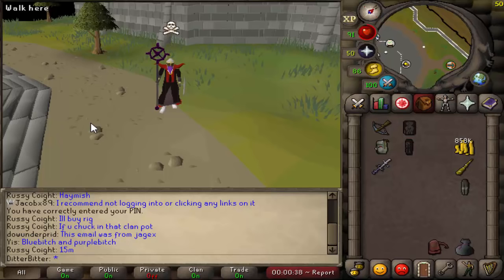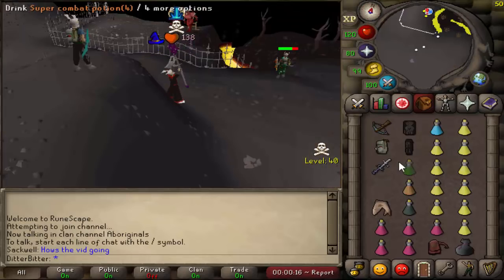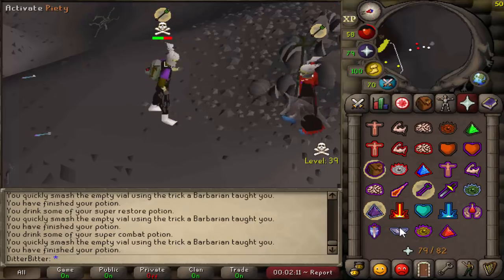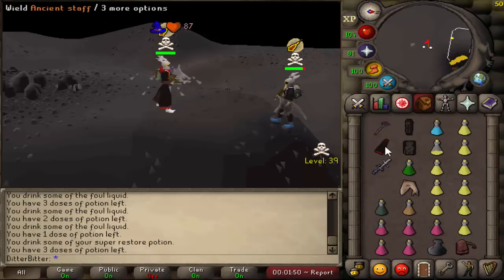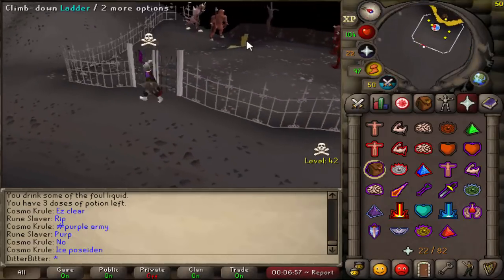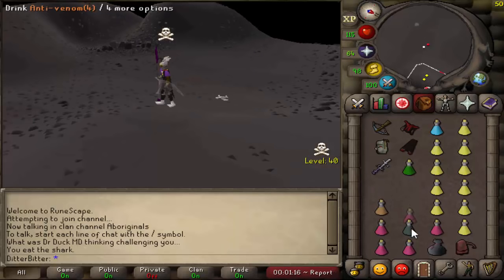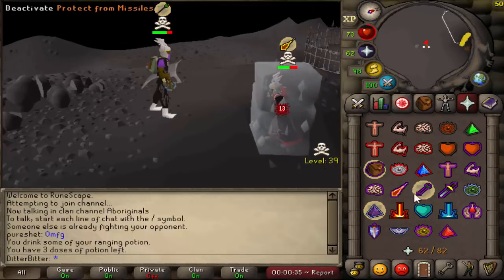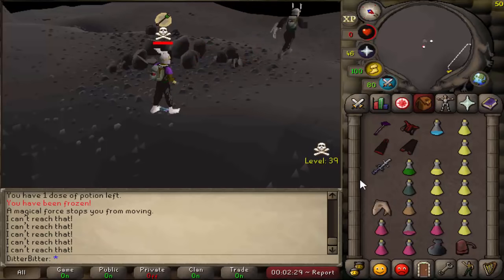I made a HUGE MISTAKE | Max Set From Ags #3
Max Set From Ags Episode #3